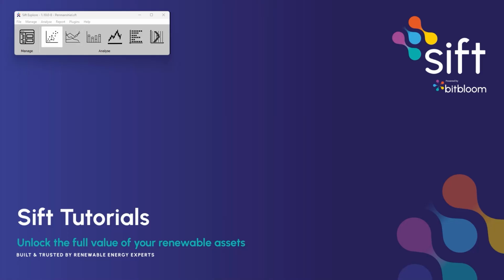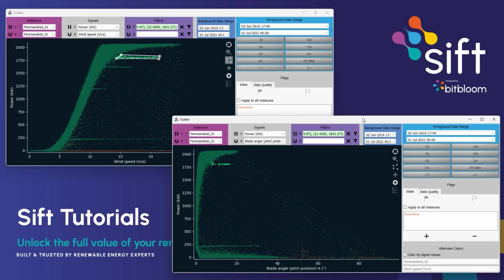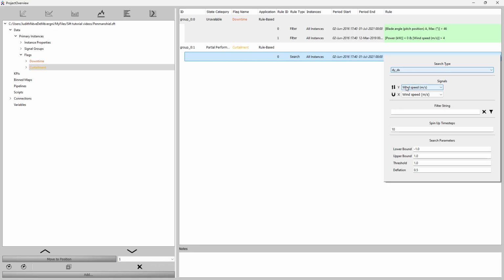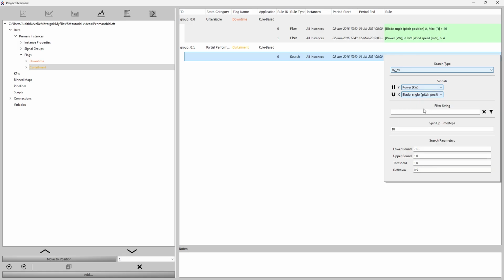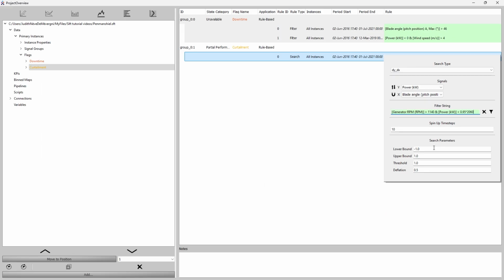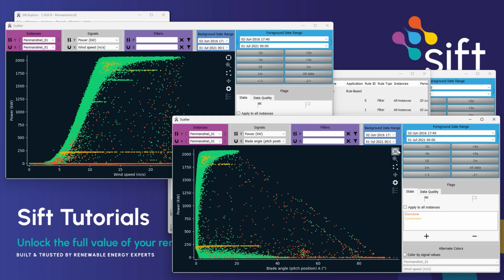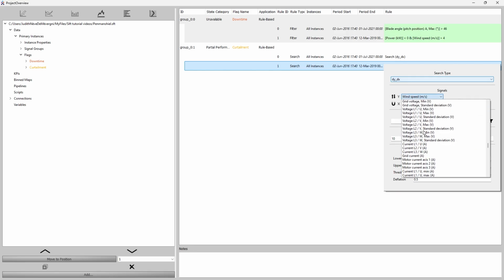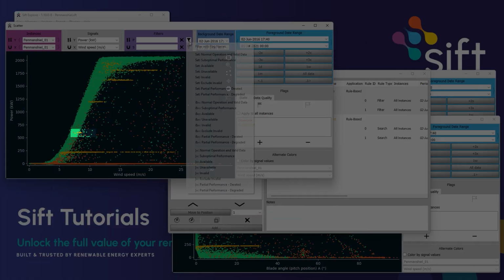Identifying Curtailments in Wind Turbine Data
The Sift platform improves renewable energy generation through rich renewable energy analytics and automation, empowering experts to look closer. In this video, we discuss how to identify curtailments in wind turbine data.

We introduce search rules and how to use them to detect curtailments by comparing the rate of change of two signals.